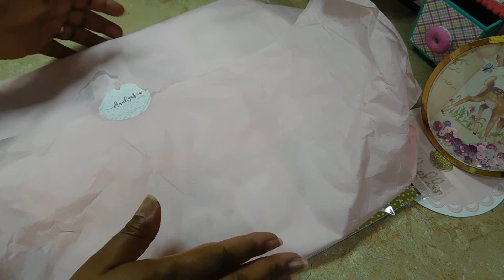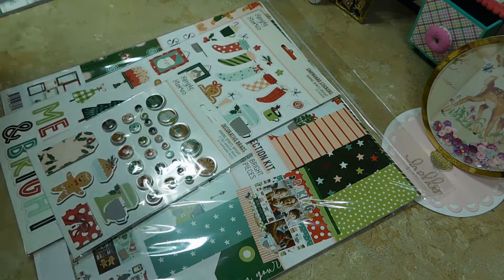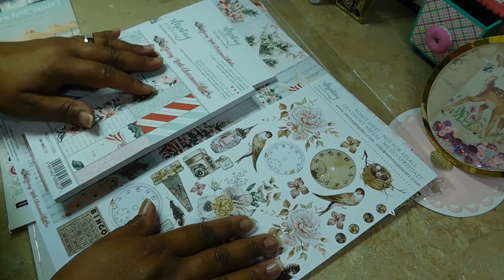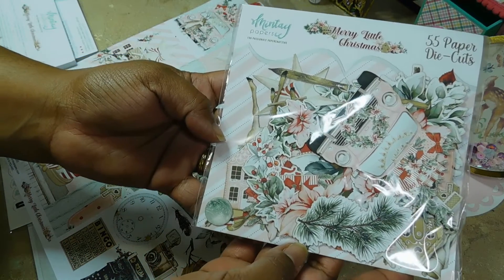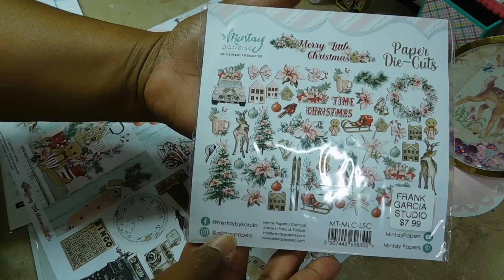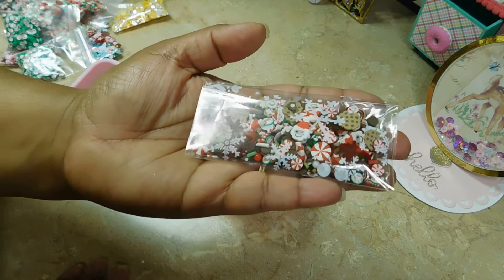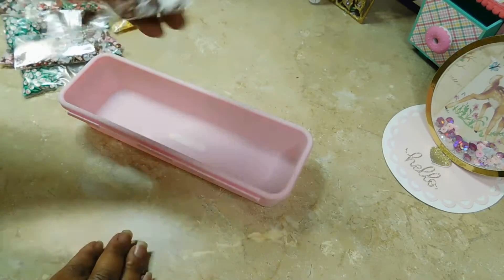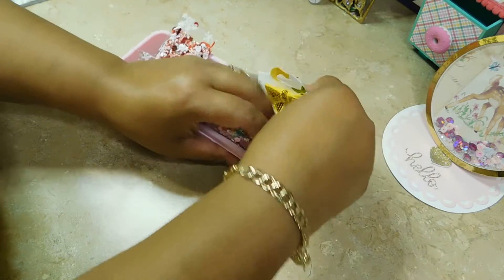I'm Back; the reason for being MIA from You Tube; Small Hauls from different Stores.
Hello,
I'm back with a small haul from different stores and small business.
Enjoy, Blessings and Hugs

Info about shaker mixes: @kariskornerstore on Instagram
Coffee Kits are from the: @HappyCrafterShop  Instagram